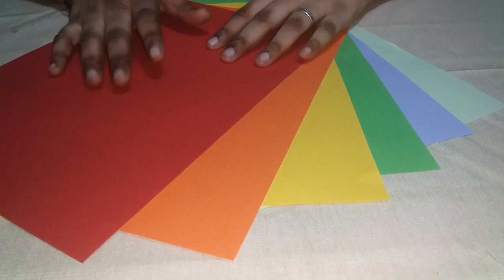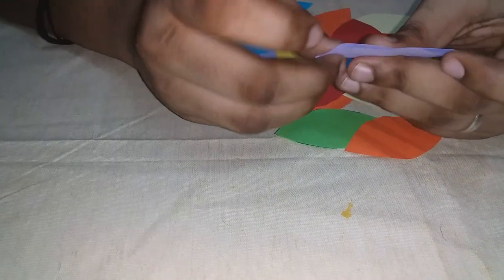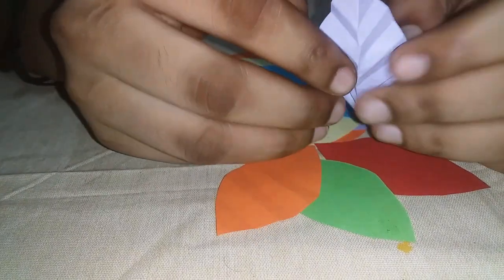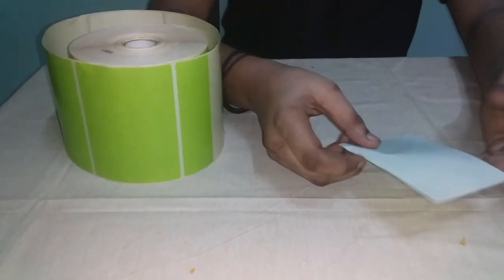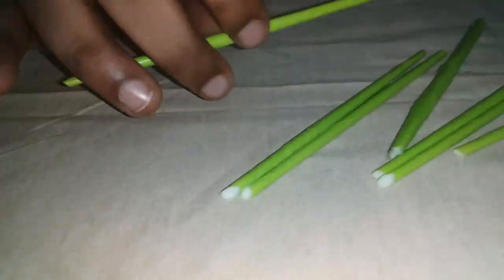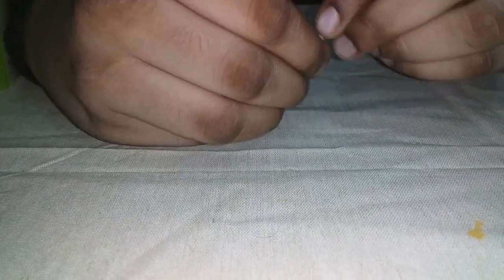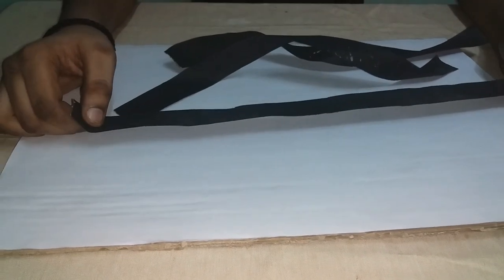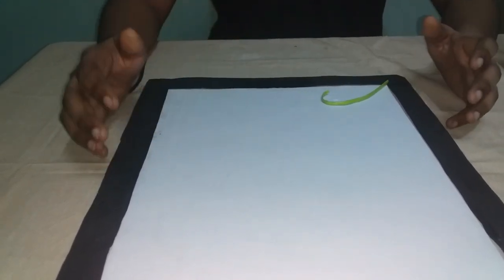How to make wall decorative item with paper... എങ്ങനെയുണ്ട് ഈ കളർഫുൾ ഇലകൾ... 😄😄😄😜😜😄👍👍👌👌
TECH AND TEST VLOG simple and easy wall decorative item to make with paper from tech and test vlog